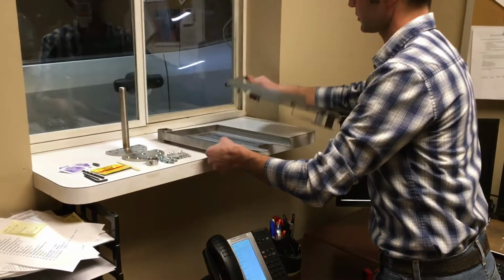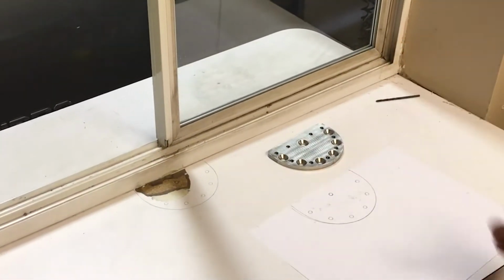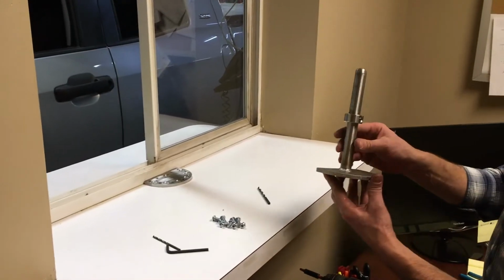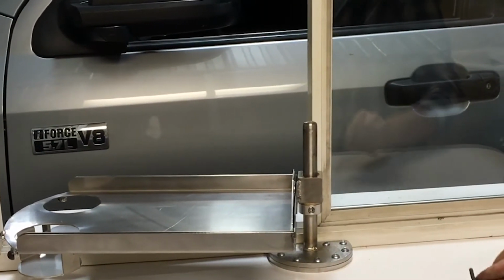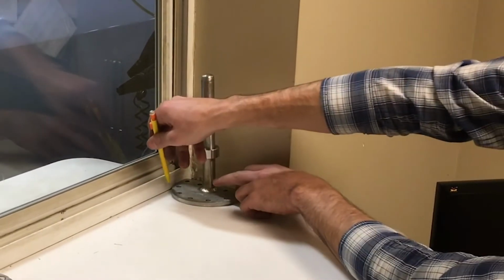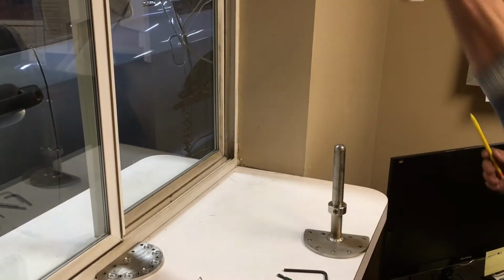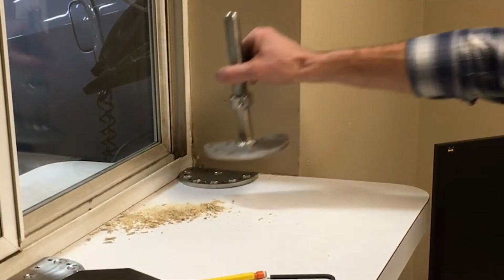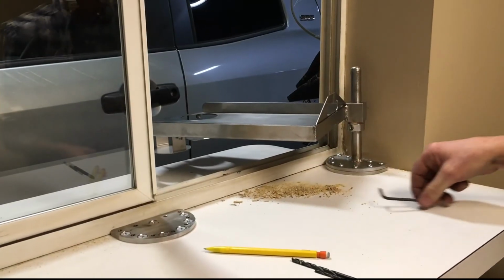How to Install the SwifTray | Contactless Serving Tray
Follow these step-by-step instructions to install the SwifTray by EZG Manufacturing on either a Left to Right or Right to Left opening window drive-thru window. Detailed, written instructions can also be found in the SwifTray's Operator's Manual.

The SwifTray by EZG Manufacturing is a contactless, stainless steel tray designed to make serving customers safe and easy. Simply install in a drive-thru window to decrease the contact between you or your employees, and your customers.